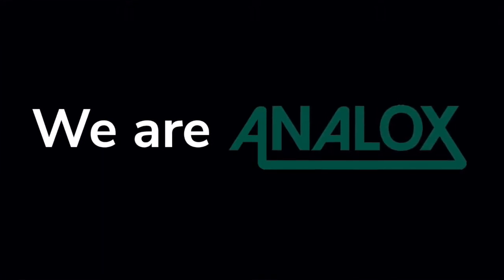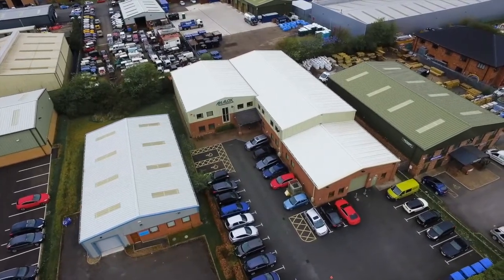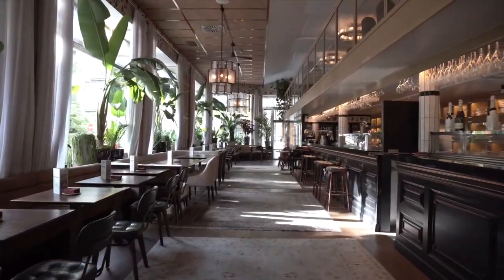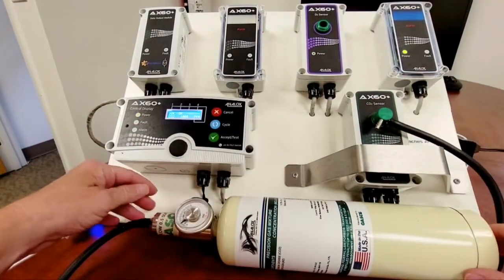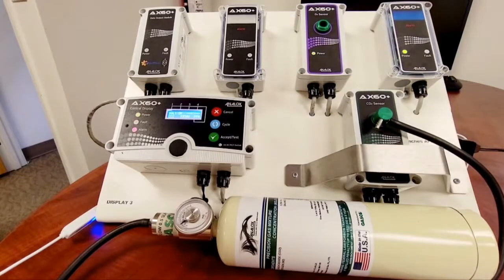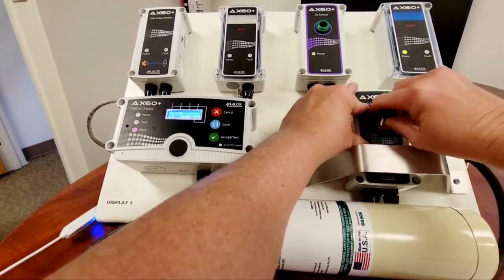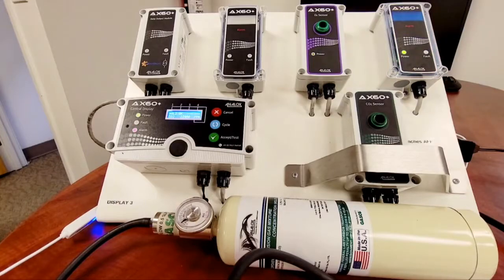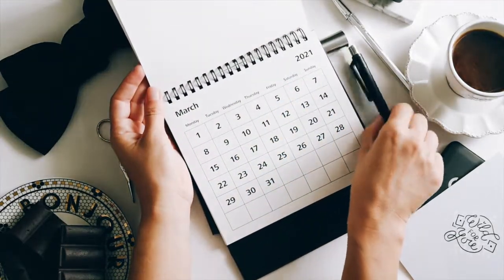Analox Ax60+ Annual Proof Test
Demonstration showing you how to perform an annual proof test of your Analox Ax60+ gas monitor.